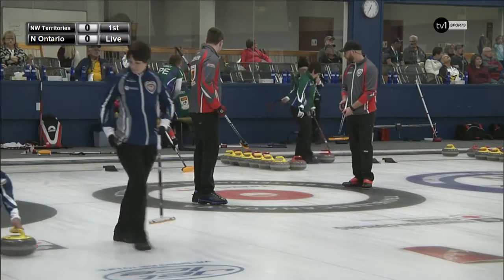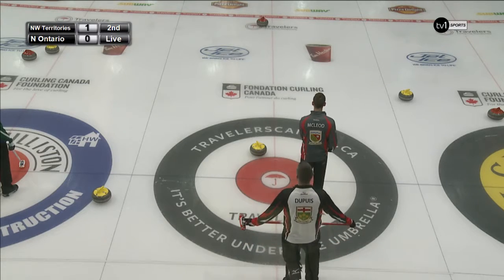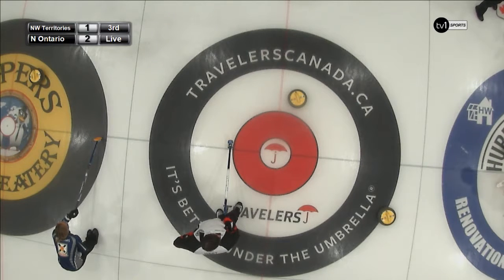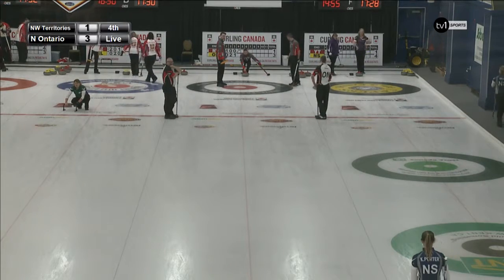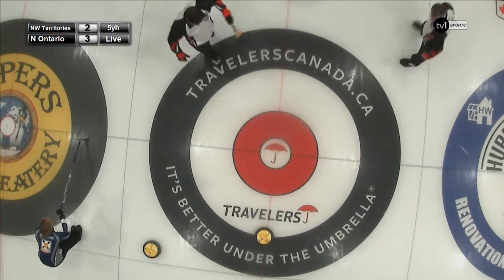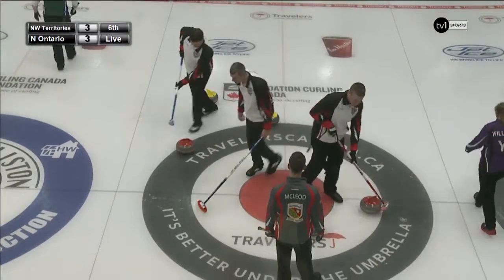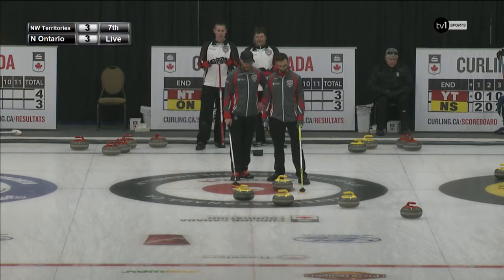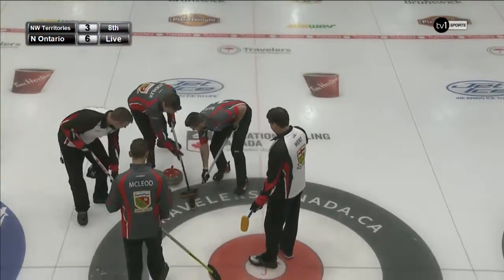2018 Travelers - NWT vs. Northern Ontario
Check out and follow our social accounts!